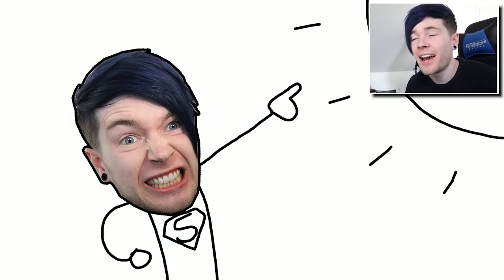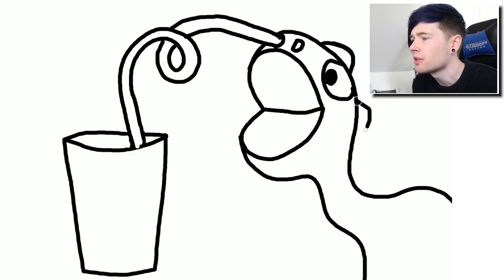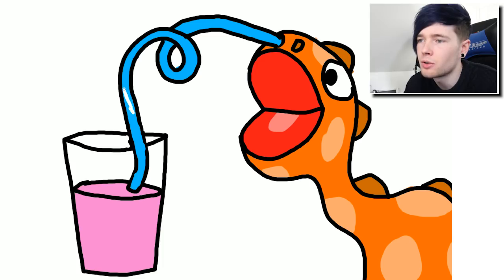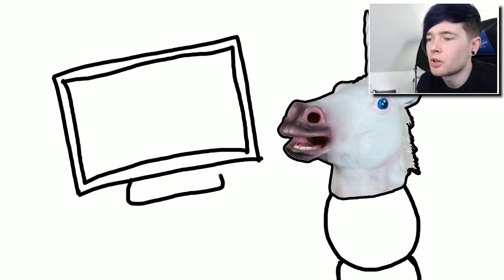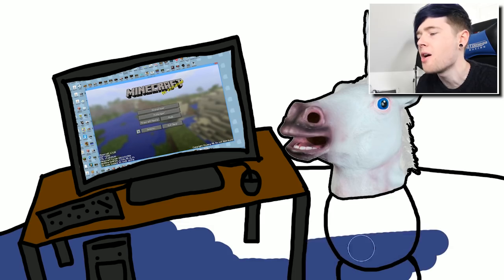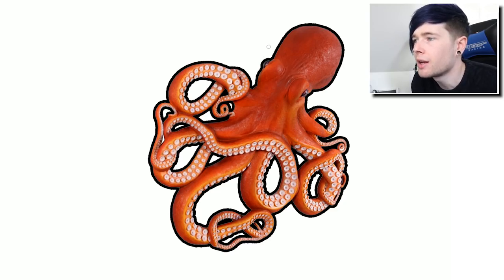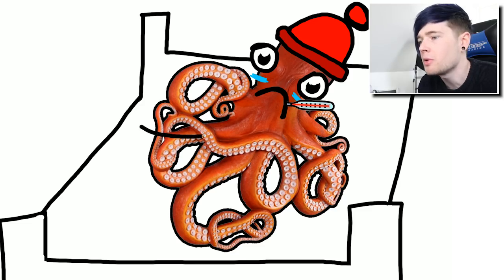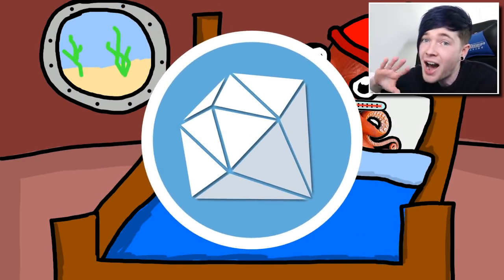THE NEXT BIG YOUTUBER?! | Drawing Your Comments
Today, we are continuing the DRAW YOUR COMMENTS series by drawing your suggestions from the previous video!

► Merchandise!